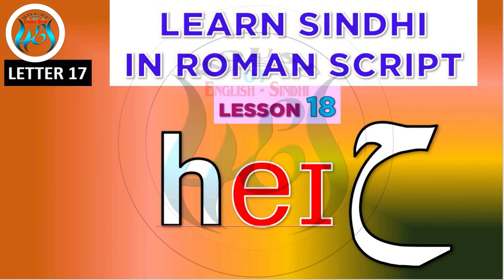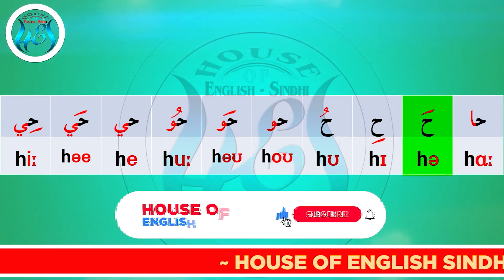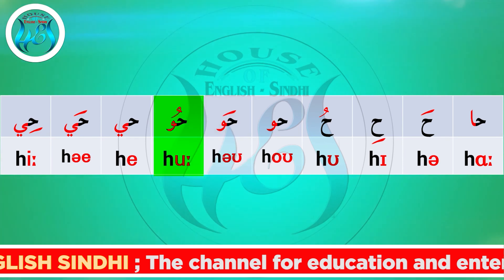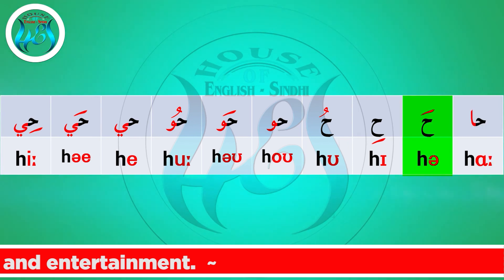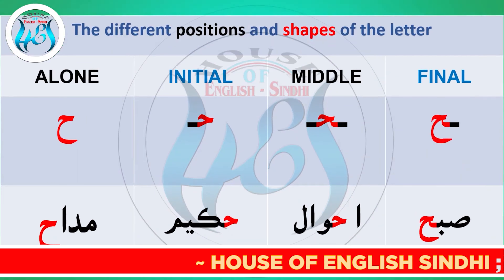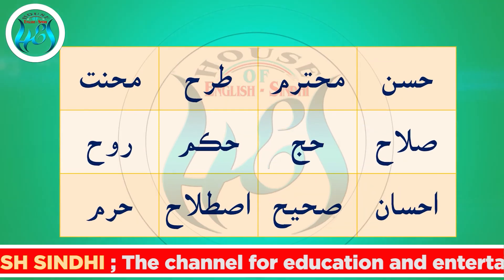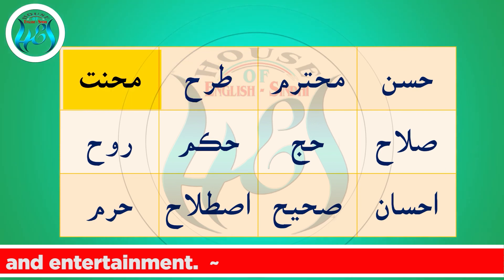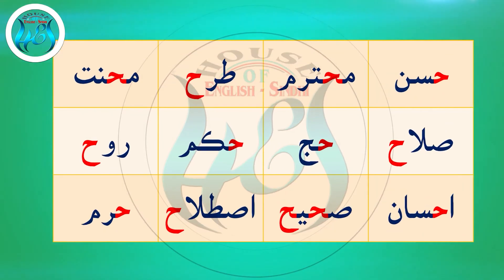Sindhi in Roman Script Letter of Sindhi Alphabet No. 17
House of English Sindhi Urdu Languages and MUSIC